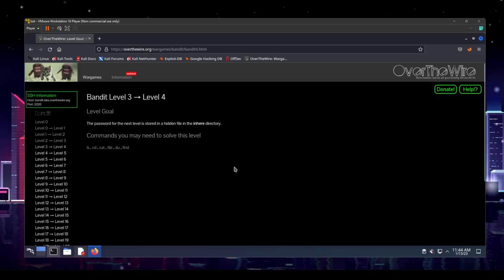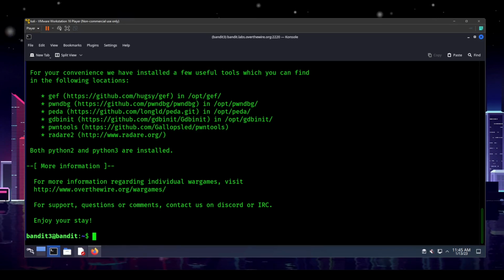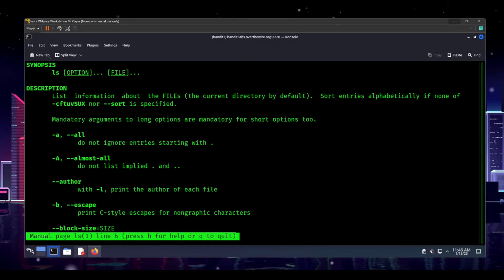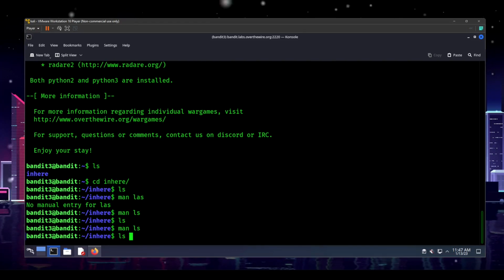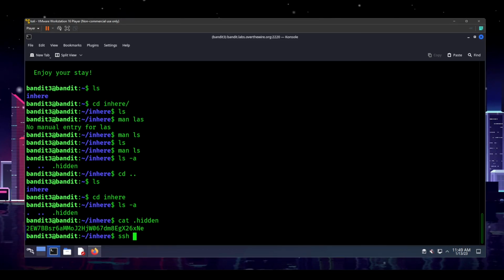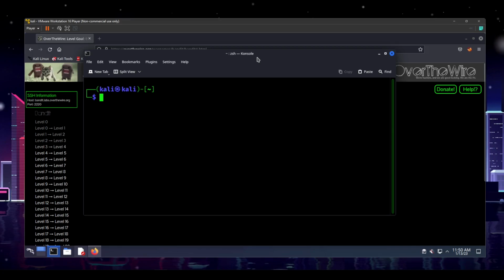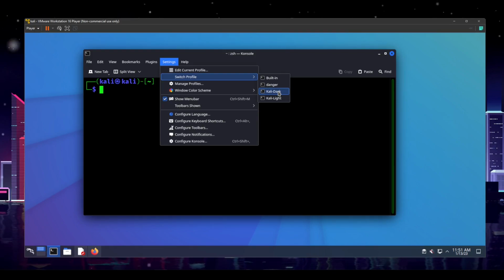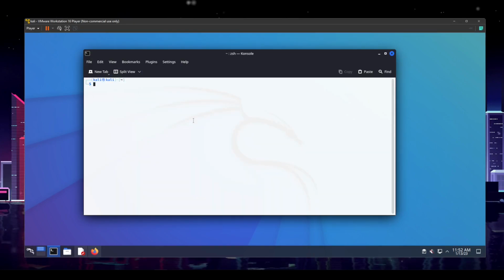Finding Hidden Files in Linux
This is the solution for OverTheWire Bandit Level 4
In this one we'll show you how to find hidden files in linux, how to read hidden files in linux, and how to create hidden files in linux. This will also show you how to solve OverTheWire Bandit Level 4. We will also cover how to fix konsole not saving custom profiles.

Chapters
0:00 Logging in to Bandit Level 4
2:00 How to list hidden files in Linux
4:00 What are Linux hidden files?
4:30 Solving Bandit Level 4
5:30 How to fix konsole profile not saving